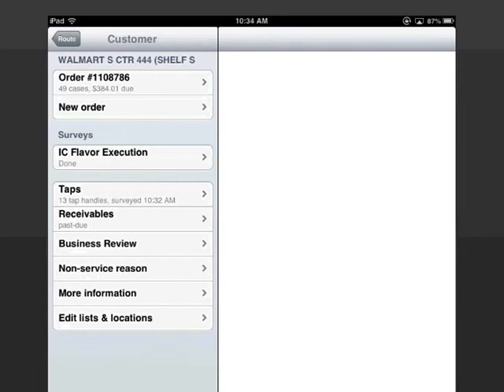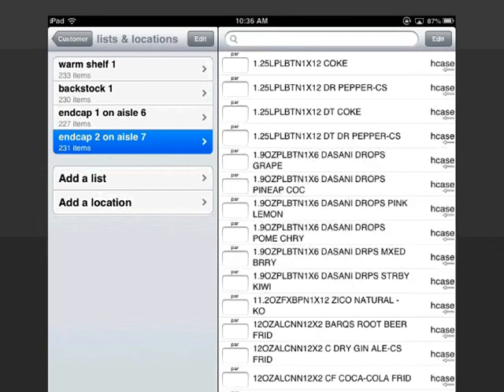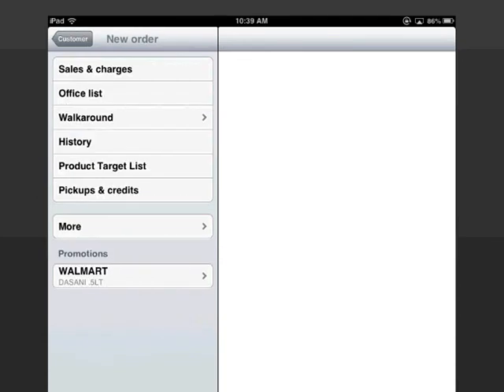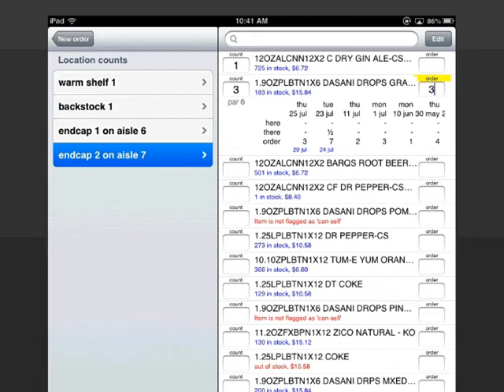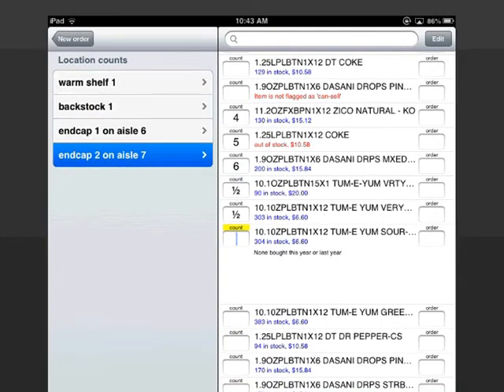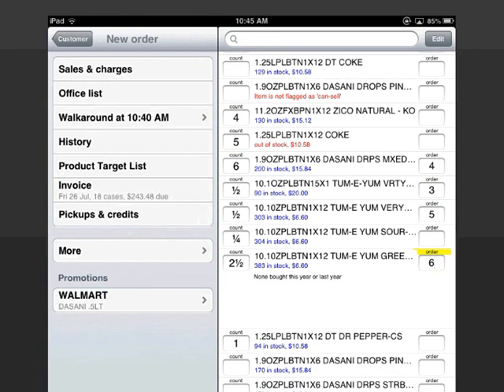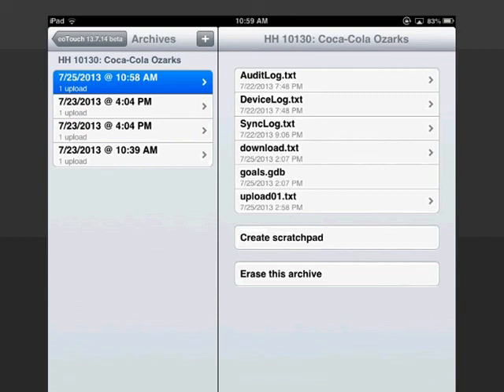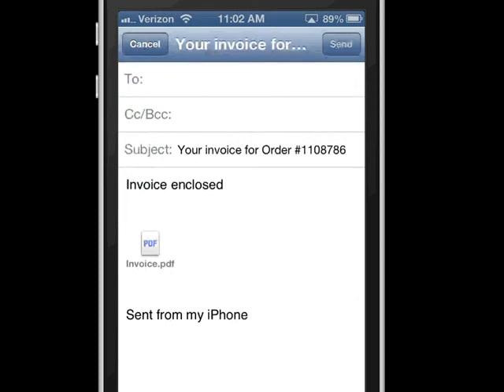eoStar eoTouch User Video 3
This video discusses the the use and features of "Walkarounds"  and our Lists and locations.  The video also covers some basic troubleshooting tips and techniques.